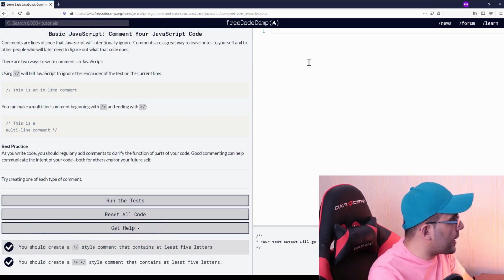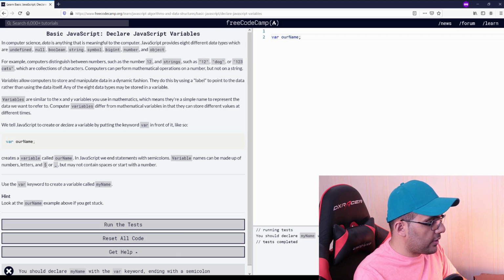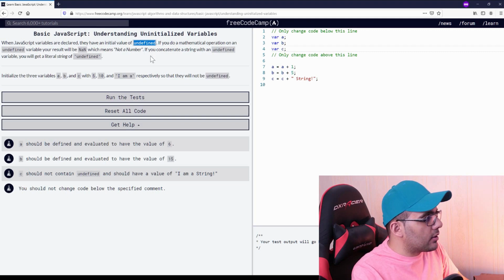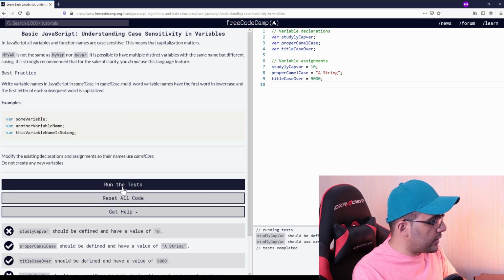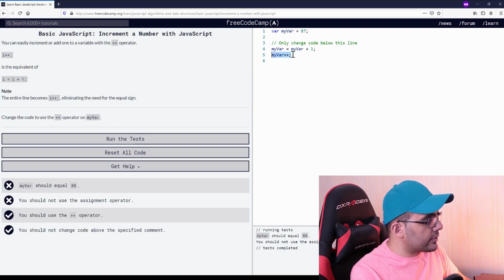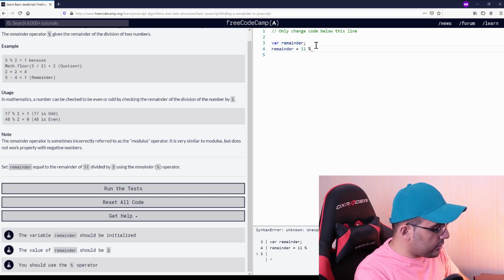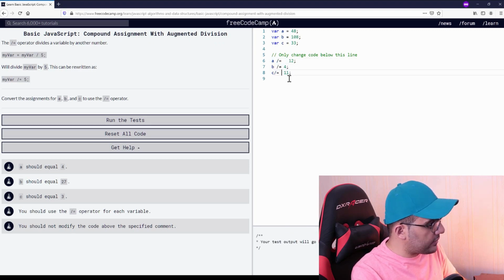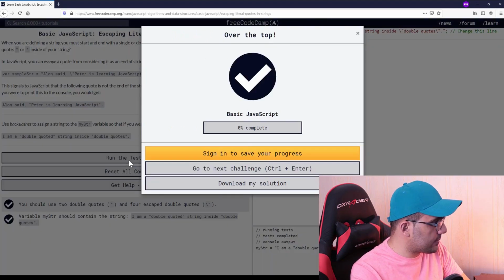FreeCodeCamp JavaScript Tutorial - Learn JavaScript for web development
Hi everyone, this video is a javascript tutorial for beginners  which I used freecodecamp.com platform as our reference resource. I believe the best way to start programming in 2020 for many people can be this kind of structured platforms like freecodecamp and codecademy. So I think if you want to learn js, watching this video can help.

This video is a good resource for the guys that want to start programming with javascript and don't know where to start.I will go through javascript challenges of freecodecamp one by one and explain them to make learning programming simple and easy. In this part, javascript operators and variable are well explained.